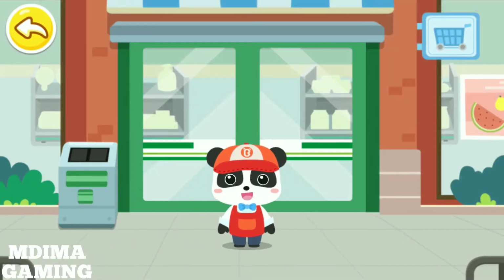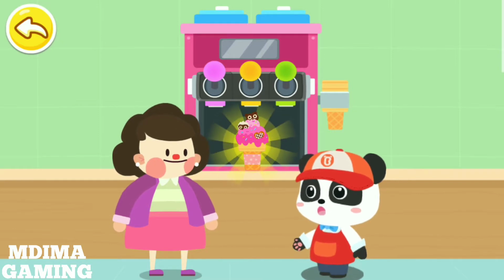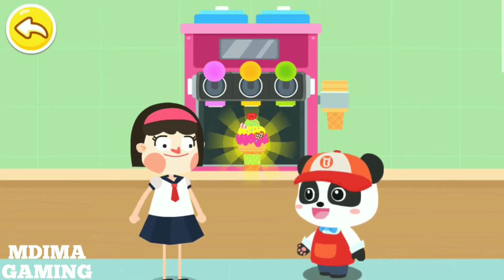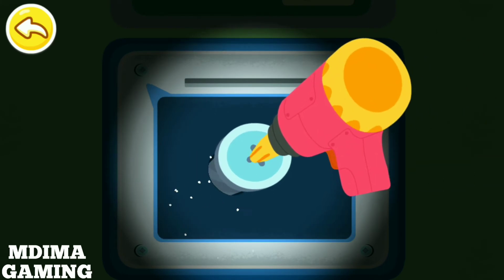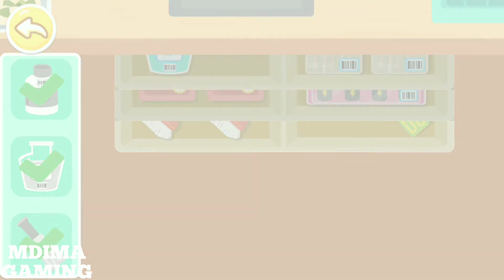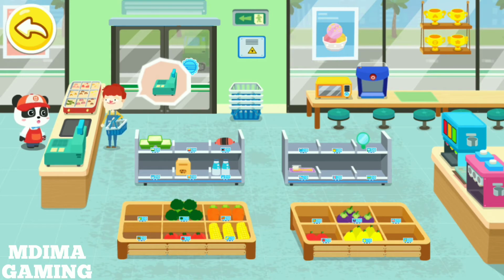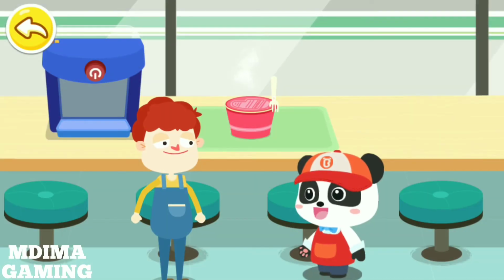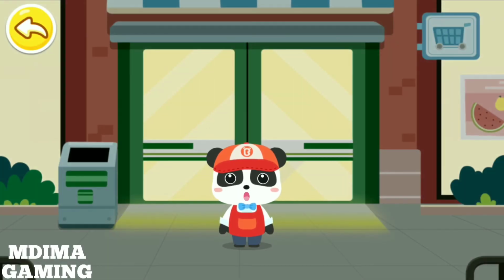Baby Panda's Town: Supermarket | BabyBus Kids Games #157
Serve customers at the supermarket and let them enjoy shopping.

Search for "BabyBus" for even more free panda games for you to try!

From now on, you are the manager of the supermarket in baby panda's town! You can run your own supermarket, sell all kinds of products, serve customers, and upgrade the supermarket!

SELL 36 KINDS OF PRODUCTS
A busy day has begun! Let's start with stock replenishment: Snacks, fruits, and daily necessities, including potato chips, candies, apples, and toothbrushes. There are a total of 36 kinds of products.

Will the abundance of products attract more customers? Of course! Let's put the products on shelves by category!

SERVE 21 CUSTOMERS
The supermarket welcomes its first customer. She wants to buy tomatoes. Can you take her to the vegetable section? Two girls want to get ice cream of apple flavor and lemon flavor. Please make ice cream for them.

You will serve 21 customers and help them get everything on the shopping list.

UPGRADE YOUR SUPERMARKET
You can upgrade your supermarket once you've earned enough coins. Unlock the beverage machine and buy the pot so as to sell delicious juices and Oden.

You can also make your supermarket more luxurious by having electric appliances, such as microwave oven and water dispenser, in place!

The supermarket is closed and it gets dirty. Let's clean it up!

Now BabyBus offers a wide variety of products, videos and other educational content for over 250 million fans from ages 0-8 around the world! We have produced more than 150 children's educational games, 700 children's songs, and animations of various themes spanning the arts, health, and science.